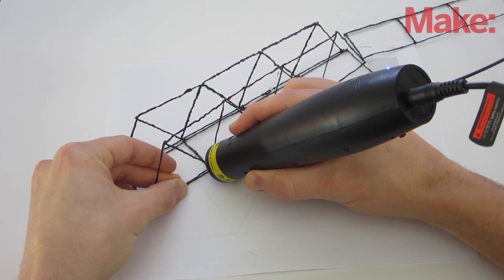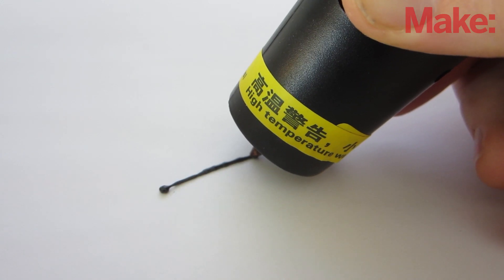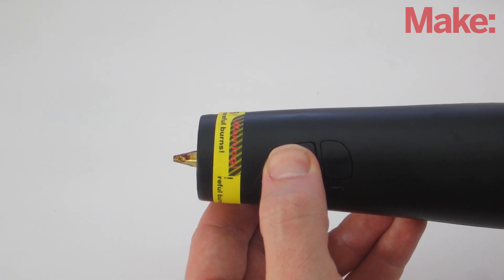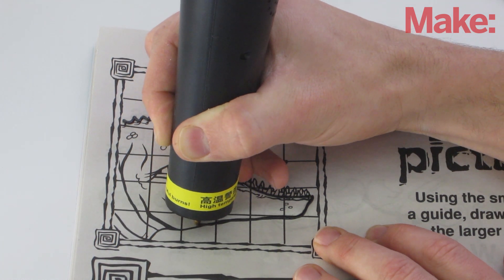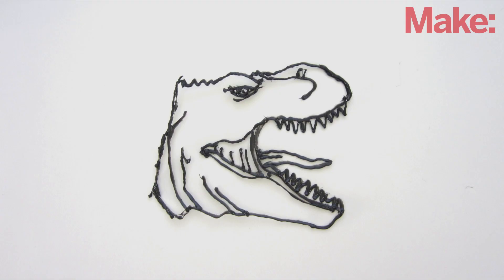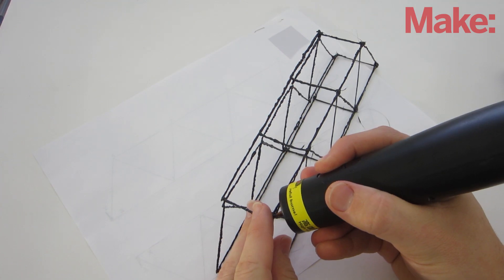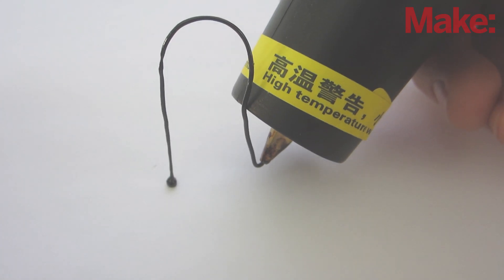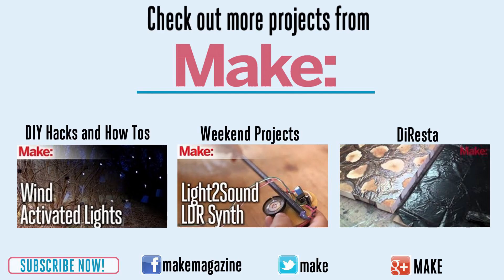3D Printing Pen Tutorial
In this video, Jason Poel Smith gives a basic tutorial on 3D printing pens and how to use them.